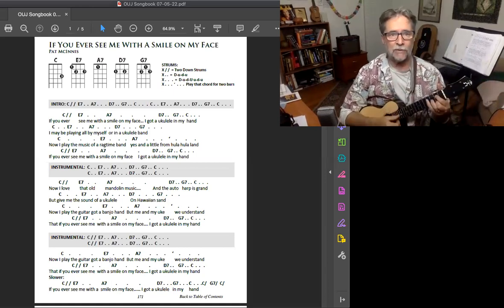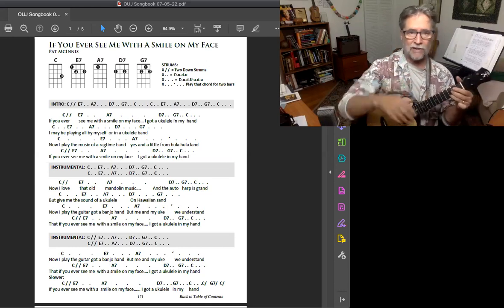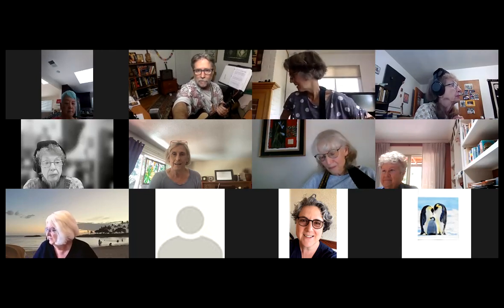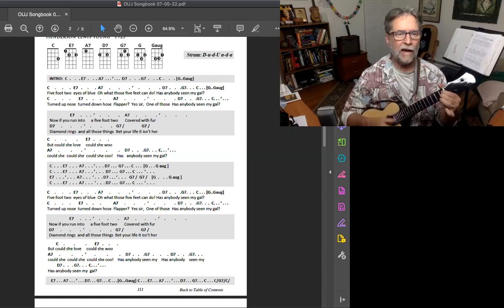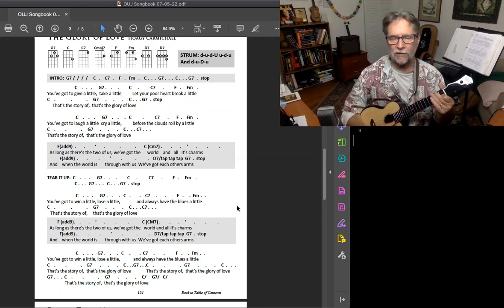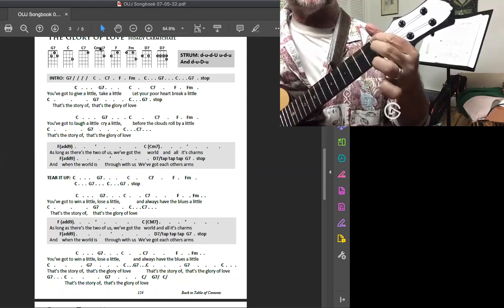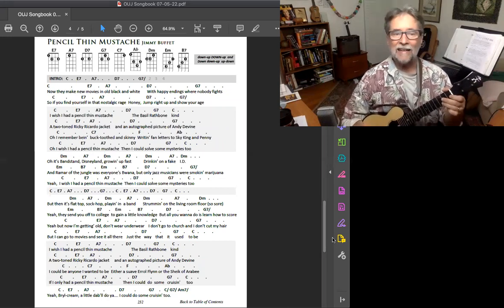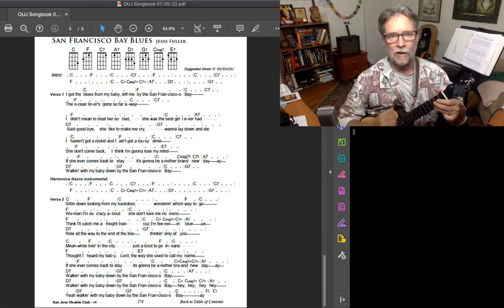More Than 1 at 1 -- 07-05-22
We went on and on about the ragtime progression:  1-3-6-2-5
And worked through some ragitme amd psuedo-ragtime songs:
If you ever see me. , Five foot two, Glory of Love, Pencil Thin Moustache, and San Francisco Bay Blues.